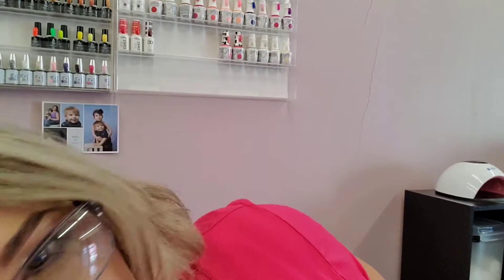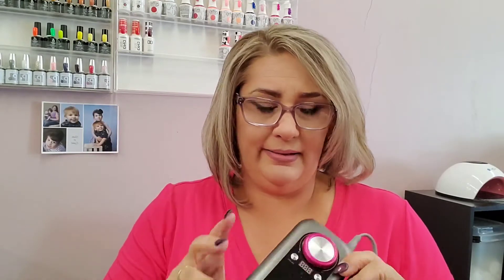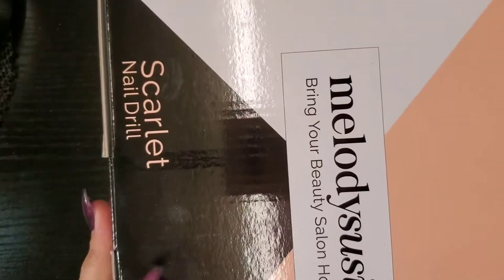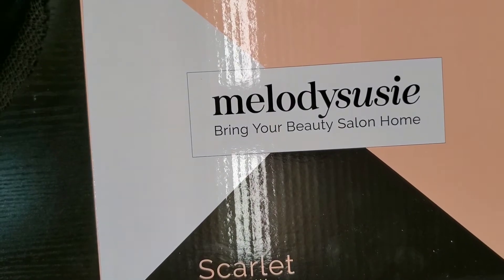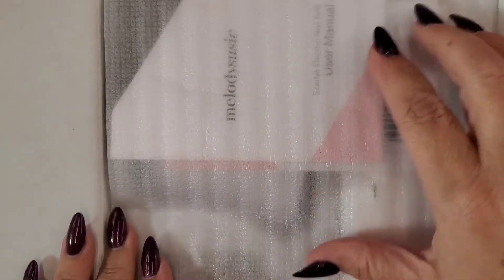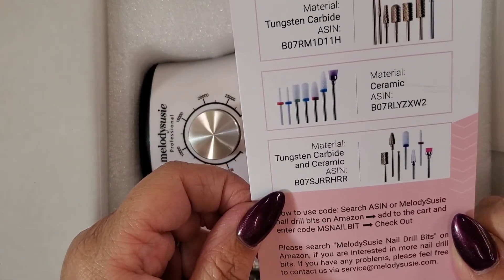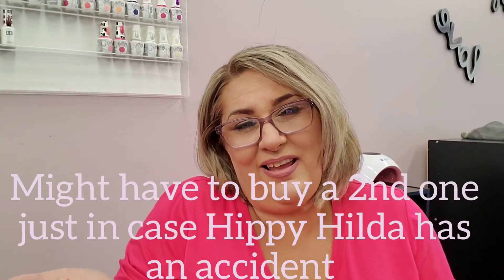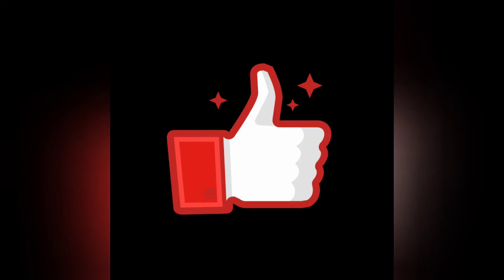AMAZON MelodySusie E-file/Nail drill review/demo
I show the MelodySusie professional nail drill / e-file from unboxing to use in the nail salon and my final thoughts on this product.  If you are a professional or a diy at home nail person, you need to see this review!